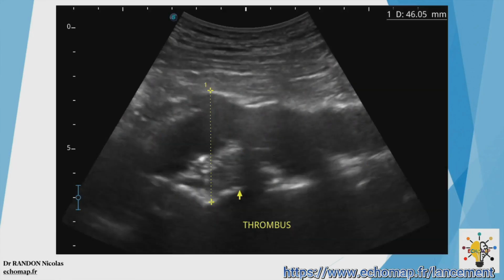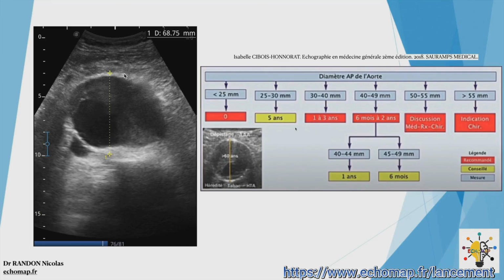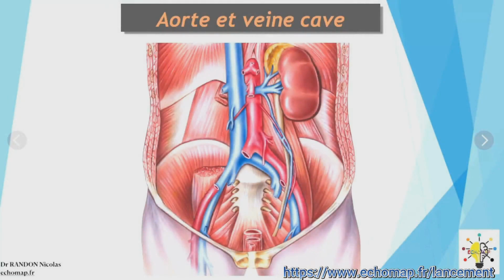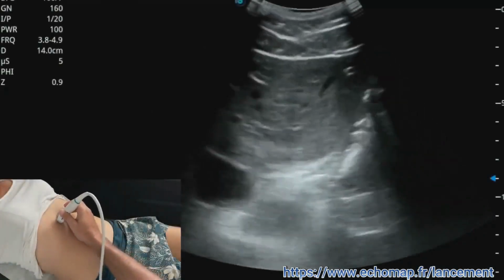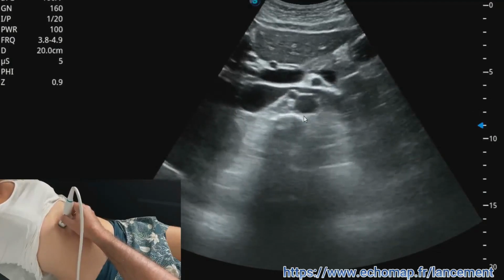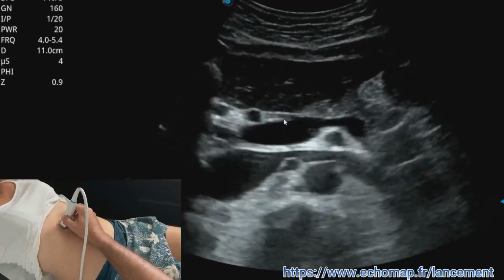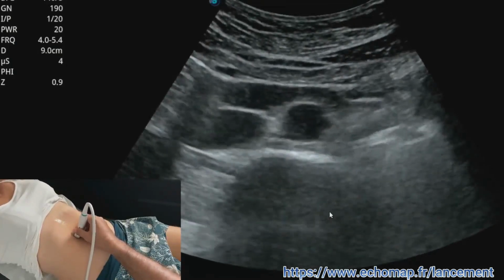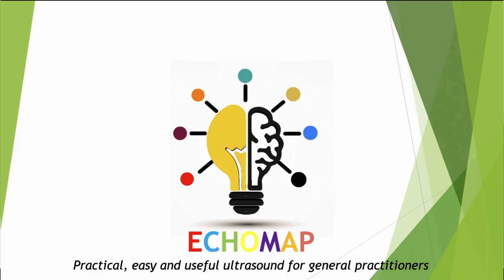Abdominal Aorta Ultrasound: Exclusive Preview from Level 2 Doppler Training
To help you judge the quality of the Echomap training for yourself, here’s a real-world video excerpt taken directly from the advanced Doppler module. Perfect for learning how to detect AAA (abdominal aortic aneurysm), dissection, thrombosis, and more.

In this video you’ll learn:
How to perform Doppler imaging of the abdominal aorta
Key sonographic signs of aneurysm
Tips from advanced-level Doppler training
Real clinical scanning conditions for authentic learning